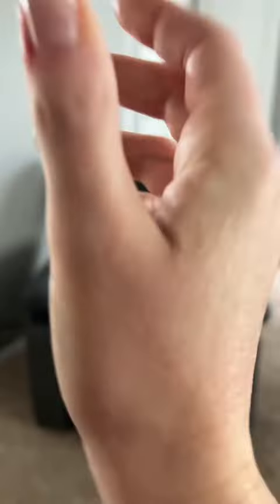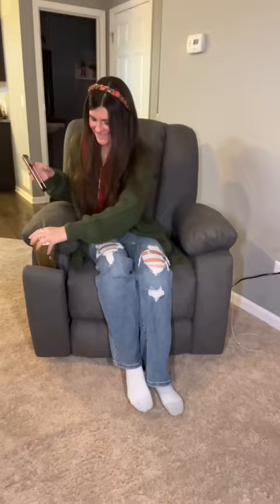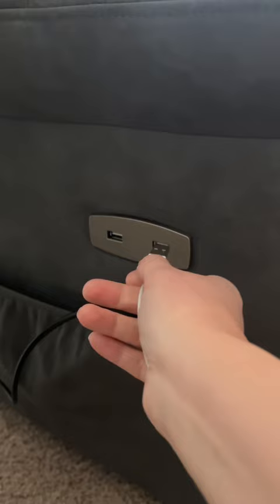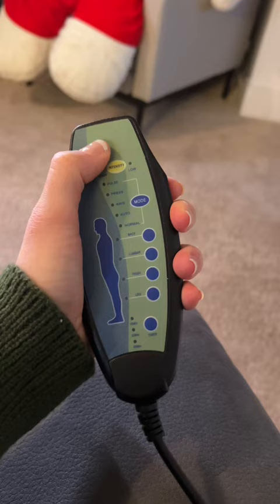Recliner massaging recliner found it on Amazon power lift recliner home must haves chair makeover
Thank you to @yitahome for # sponsoring this post so I could show you my husbands new favorite seat in the house! Love the gray color, massaging chair feature, lifting mode for my over 30 aches, cup holders and usb phone chargers!

Here is the Amazon link 😊